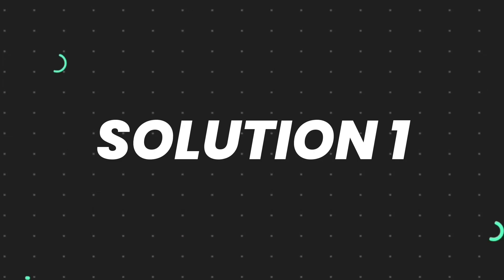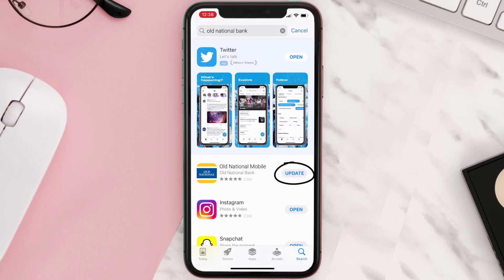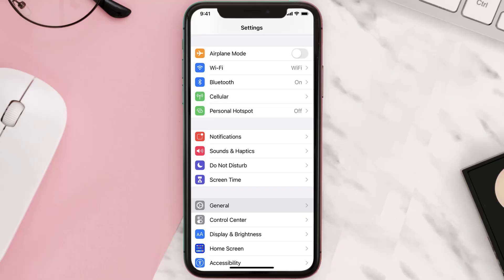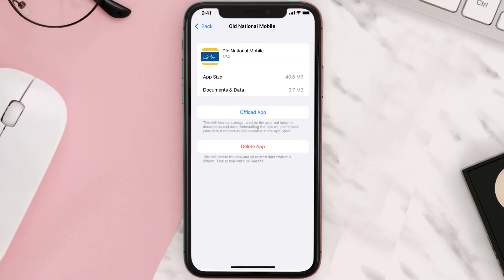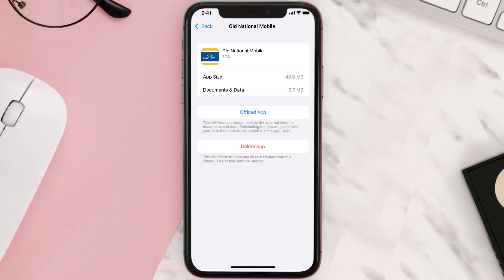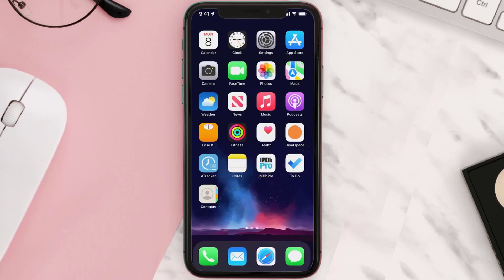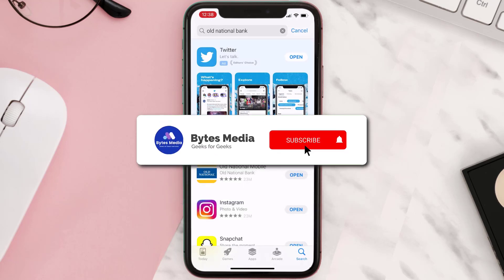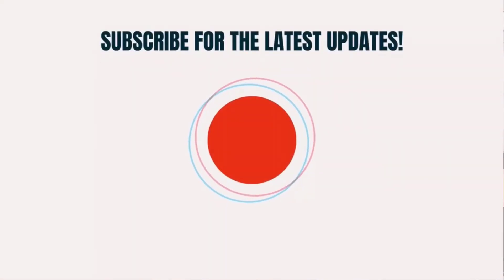Old National Bank App Not Working: How to Fix Old National Mobile App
In this video, I'll show you How to Fix Old National Bank Mobile App Not Working. This is the easiest and fastest way to Fix Old National Bank Mobile App Not Working. Make sure you watch until the end of this video to find out How to Fix Old National Bank Mobile App Not Working on Android and iPhone. These methods work on Android as well as iOS 11, iOS 12, iOS 13 and iOS 15. Hope you enjoy!

Video Parts:
00:00 Intro: How to Fix Old National Bank Mobile App Not Working
00:07 SOLUTION 1
00:27 SOLUTION 2
00:55 SOLUTION 3
01:15 Outro: Conclusion